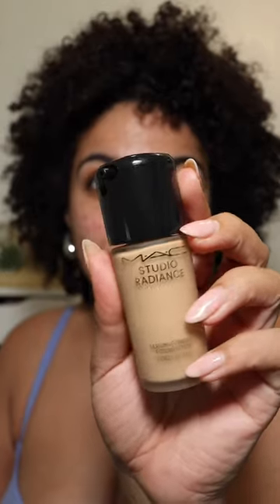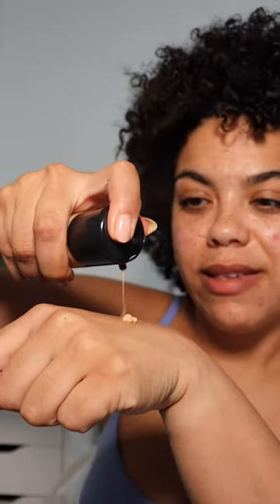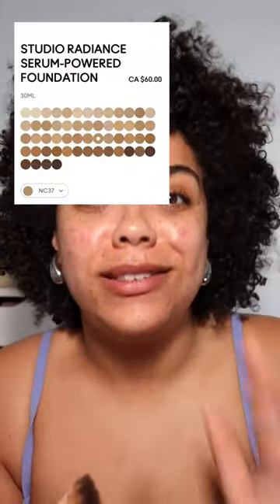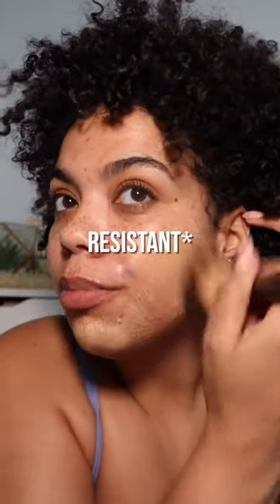NEW MAC Studio Radiance Foundation! ✨ MAC SERUM FOUNDATION?